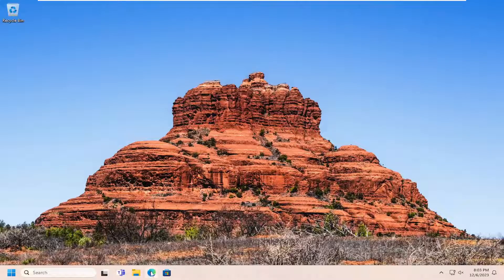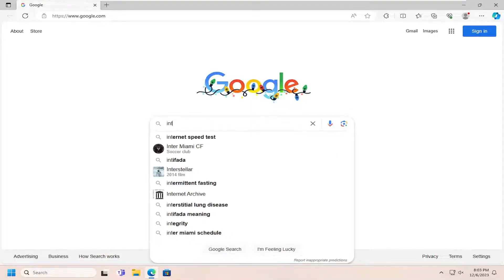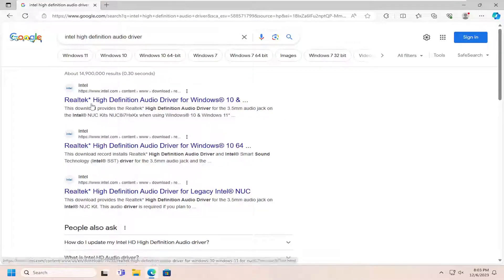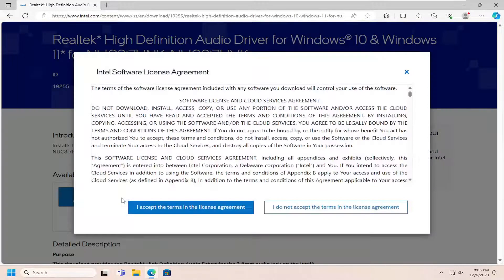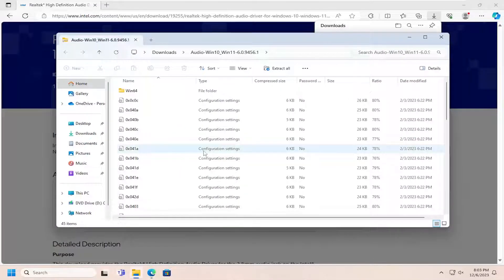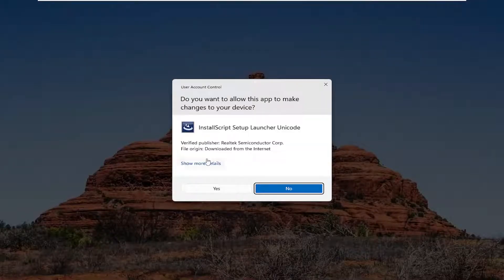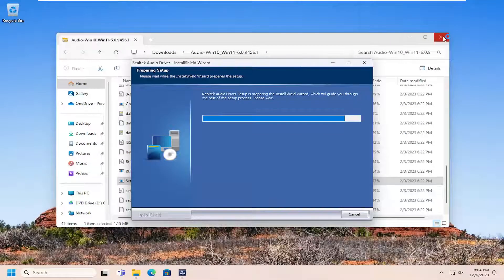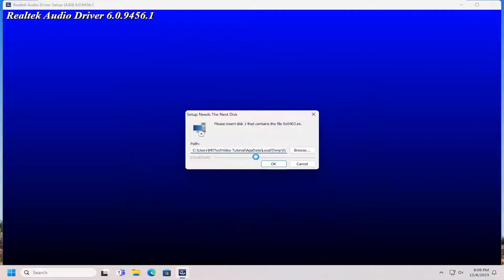How to Install Intel High Definition Audio Driver - Windows 10/11 [Guide]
When it comes to Windows, driver issues are a common reason that trigger errors, be it any device. And when trying to download or install a driver, things are not as simple. There are a lot of variables at play. This also holds for the Intel High Definition Audio driver in Windows 11.

While you can locate the device in the Device Manager, the automatic driver update option only looks for newer versions on the PC, which don’t exist in most cases.

So, let’s find out why these are important and how you can download the Intel High Definition Audio driver 64-bit in Windows 11.

Problem in details: Suddenly and for no apparent reason, after restarting Windows, the sound does not work and the message "No audio output device installed" appears. At the same time, in device management, the Intel High Definition Audio device is displayed with a yellow exclamation mark and the following error appears in its properties "The drivers for this device are not installed. (Code 28). There are no compatible drivers for this device"